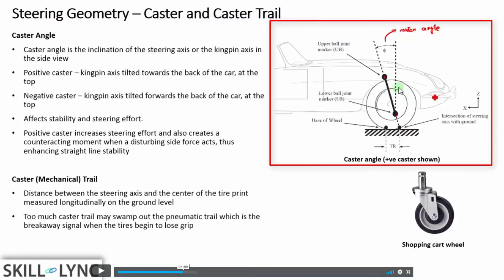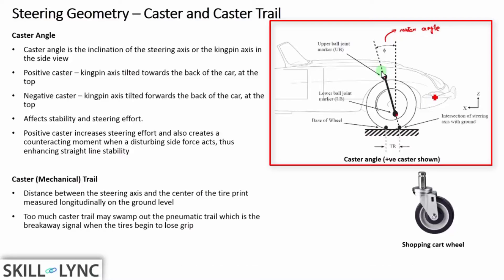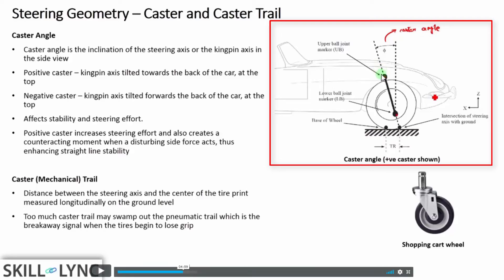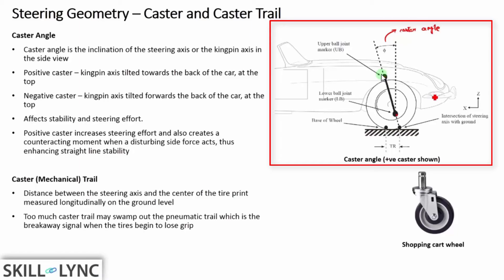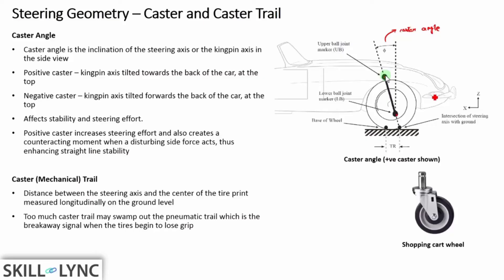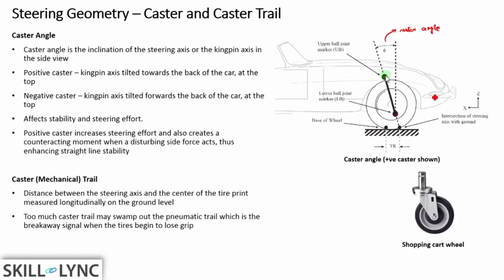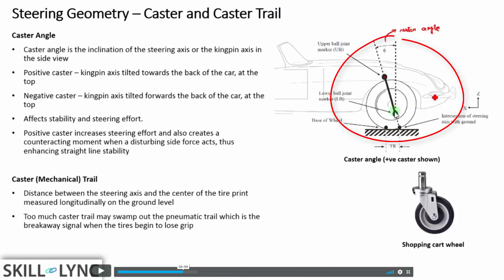Steering Geometry - Caster Angle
In this video, we will understand the concept of Caster Angle.

1. Learn industry oriented technical skills from an industry expert.
2. Work on 4 Industry oriented projects & 8 challenges. Create a strong profile for you to get recruited. Here is an example profile of one of our students
3. Attend 4 live video conferencing support sessions every week.
4. Private group access. Interact with industry experts and Skill-lync support team 24/7, get your doubts clarified
5. Master Course students get to work with a career mentor to provide better job opportunities.
6. We are top rated Mechanical Engineering Online Course Providers - 4.9/5 over 180 reviews

1. Master Course in Computational Fluid Dynamics
2. Master Course in Design Engineering

1. Introduction to Computational Fluid Dynamics - CFD
2. Advanced CFD using ANSYS Fluent
3. Advanced IC Engine course using Converge CFD
4. Advanced HVAC system CFD analysis course using Converge CFD
5. Advanced Turbomachinery simulation course using Converge CFD
6. Computational Combustion using Python & Cantera
7. Advanced CFD Meshing using ANSA
8. Intro to Finite Volume Methods using C++
9. Advanced Aerodynamics course using Converge CFD.

1. Advanced Structural Analysis using ANSYS WorkBench
2. Crash Worthiness Analysis using HyperWorks & Radioss
3. LS Dyna for Structural Mechanics FEA

1. Vehicle Dynamics using Matlab
2. Suspension design using MSC Adams
3. Vehicle Dynamics for FSAE & BAJA cars
4. Multi Body Dynamics for Automotive Applications

1. Ultimate SolidWorks course - Learn Solid Modeling & Surface Modeling in SolidWorks
2. Introduction to Sheet Metal Designing
3. Automotive Sheet Metal Design for BIW Components using Catia or NX CAD
4. Geometric Dimensioning & Tolerancing - ASME Y14.5M 2009 standards

***Numerical Simulation:***

1. MATLAB, Python & SolidWorks